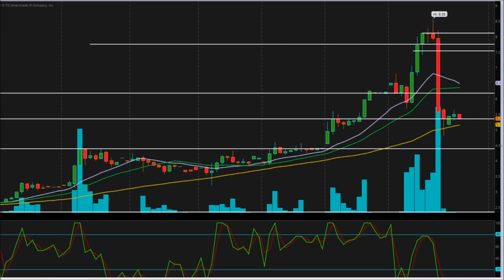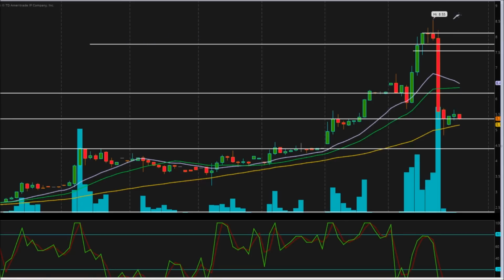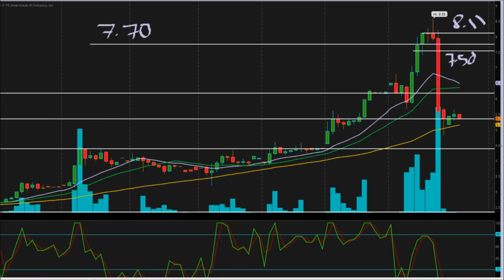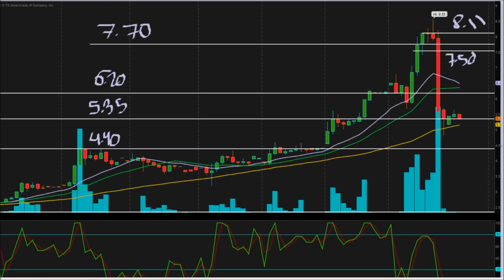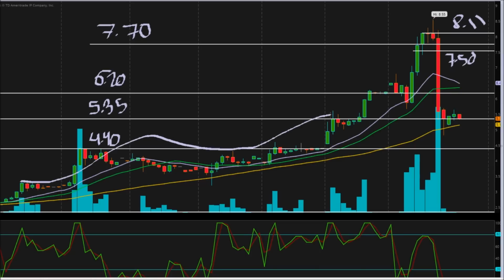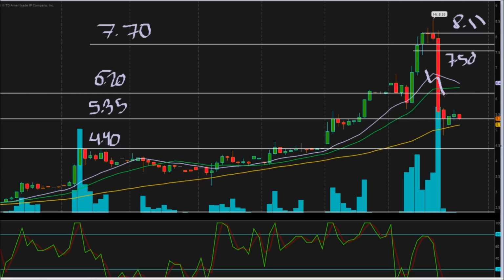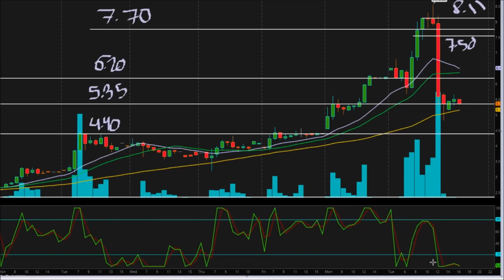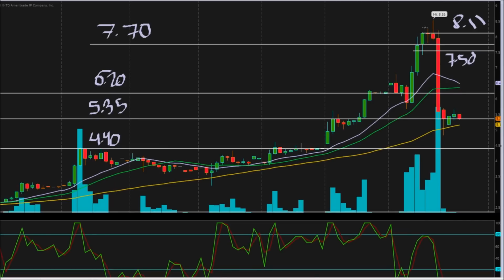$SPHS - Sophiris Bio - Independent Analysis 7/26/16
Technical Analysis on $SPHS.